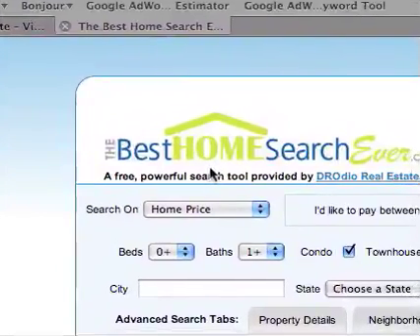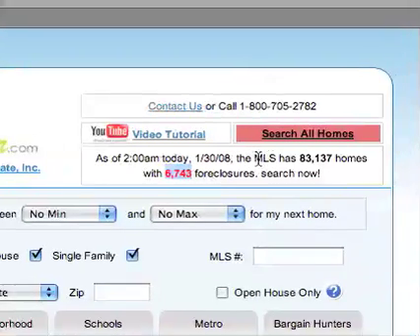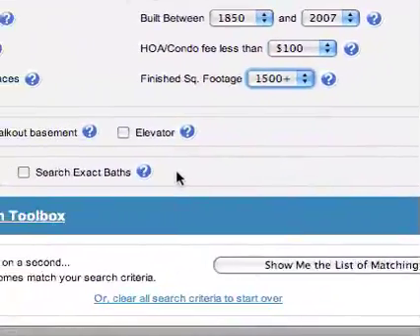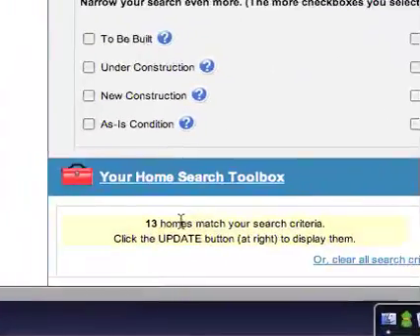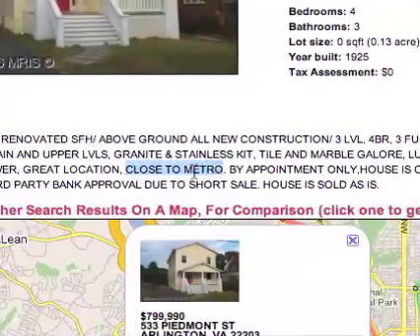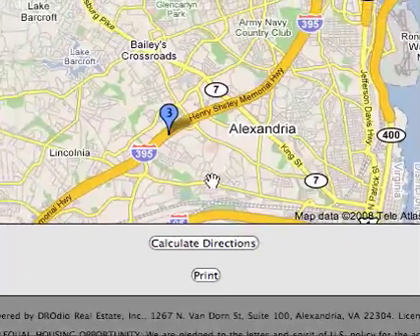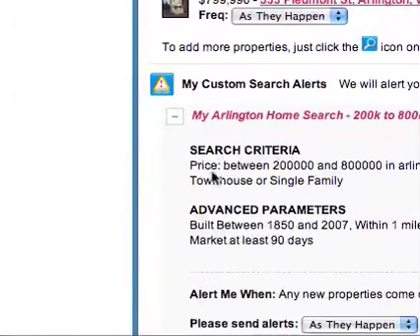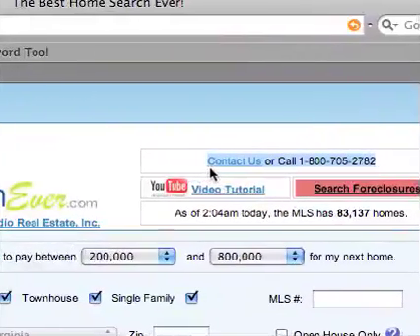Advanced Home Search: How To Use TheBestHomeSearchEver.com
We don't call it "The Best Home Search Ever" without a reason!  Learn how to search the DC/VA/MD MLS system for foreclosures & keywords, how to calculate the most efficient route between properties, even how to set custom alerts so YOU get notified when a new property comes on the market.  Presented by Daniel R. Odio, the founder and owner of DROdio Real Estate, Inc.  Featured on CNN, Discovery Channel, TLC, The Wall Street Journal, Forbes.com and many other publications.